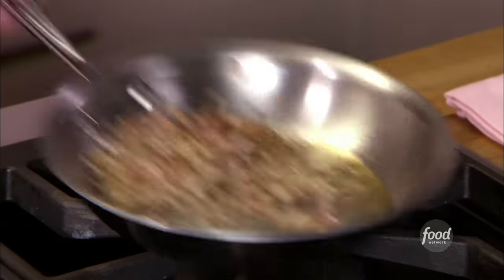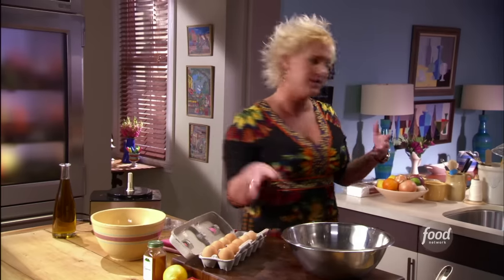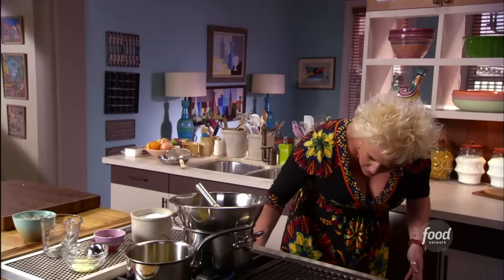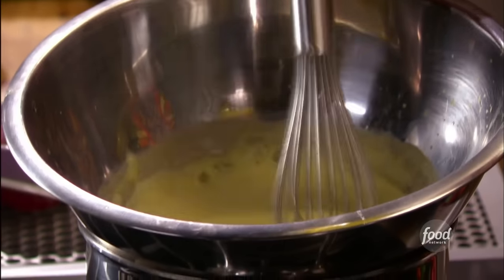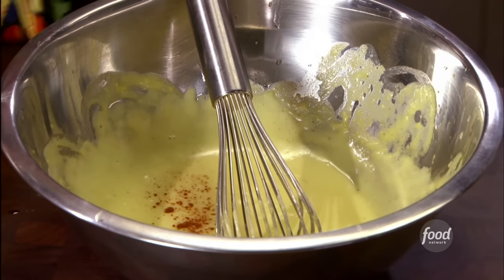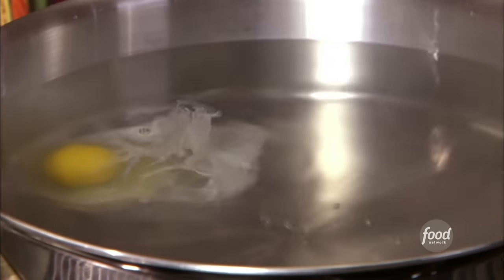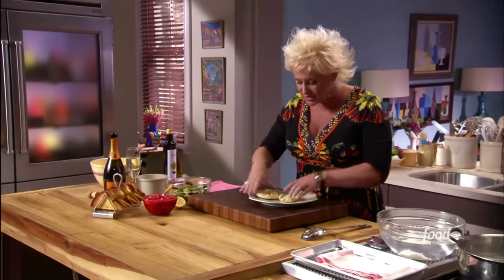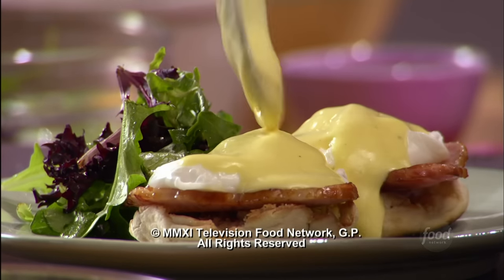Anne Burrell's Eggs Benedict with Poached Eggs | Secrets of a Restaurant Chef | Food Network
Anne shares her tips for perfect eggs Benedict!